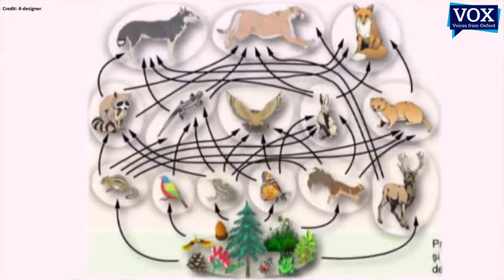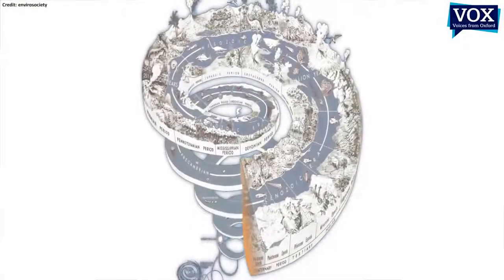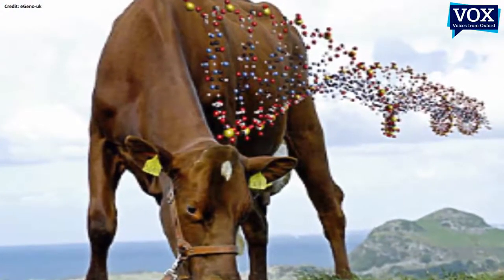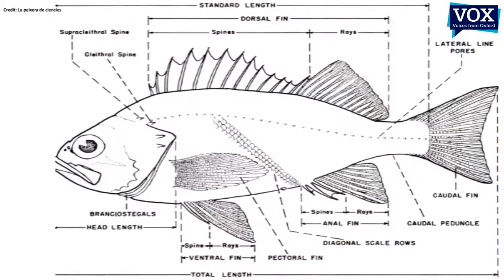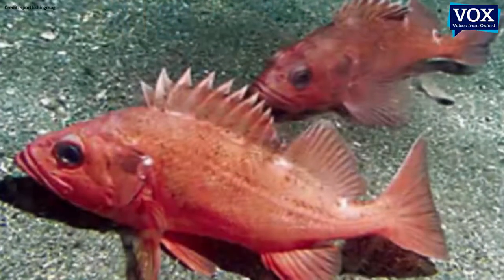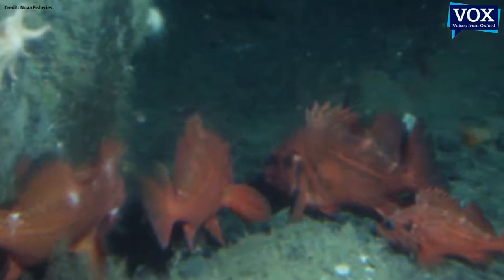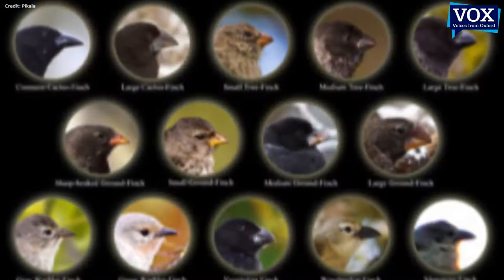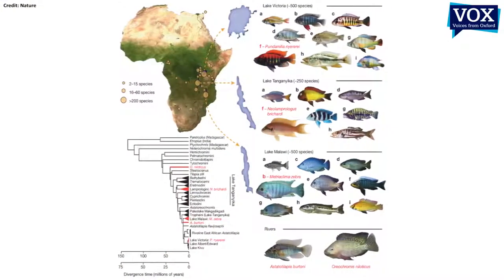Population Dynamics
Prof Michael Bonsall specialises in mathematical biology in the Department of Zoology at the University of Oxford. Here he is interviewed by Prof Denis Noble, also from the University of Oxford, about his work concerning species of fish off the coast of California, some of which can live up to 200 years. They discuss the evolutionary reasons for such longevity, as well as some conceptual theories of population dynamics.